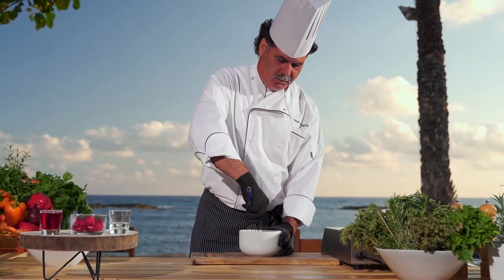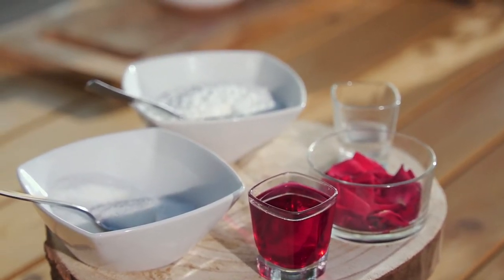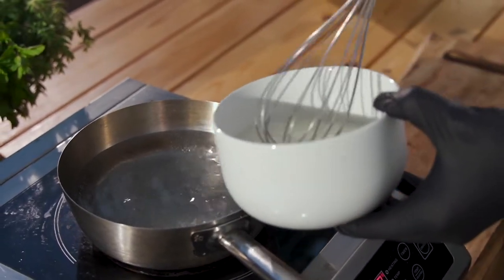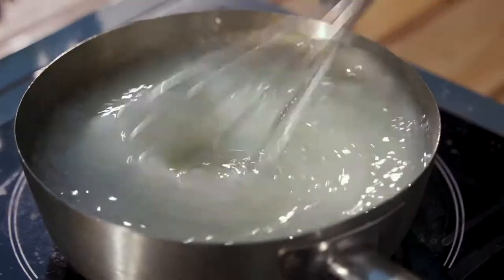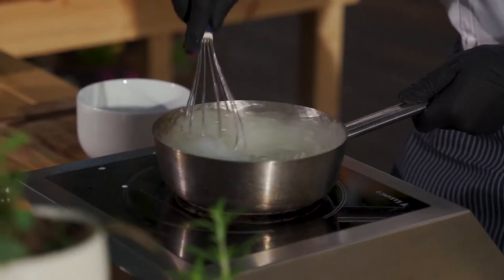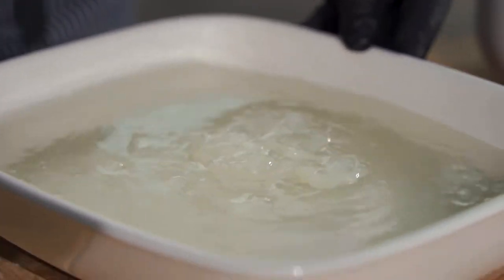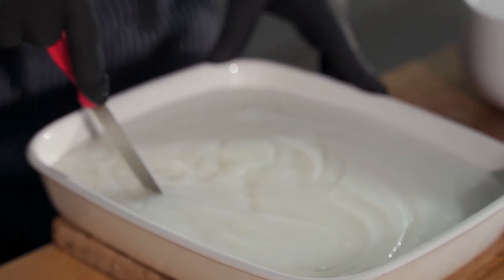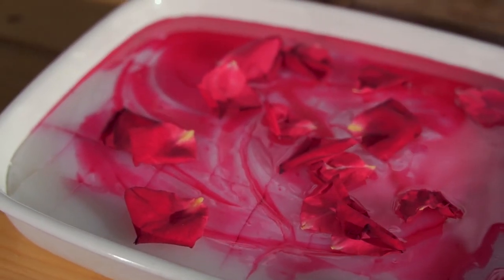Traditional Cypriot Mahalepi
Enjoy our local delicacies such as the traditional Mahalepi which is the ultimate Cypriot refreshing treat on a hot summer day! Recipe prepared by our executive chef at the Asimina Suites Hotel.